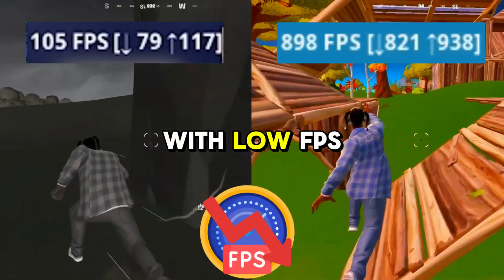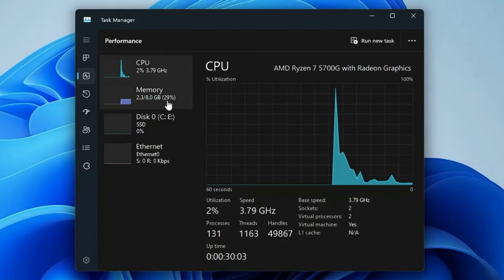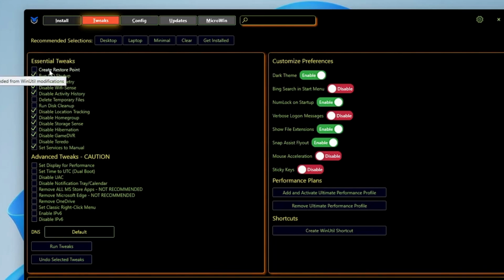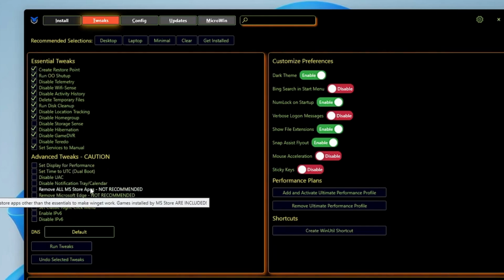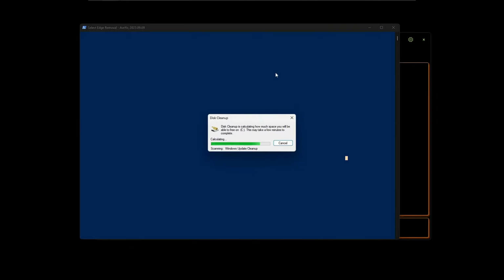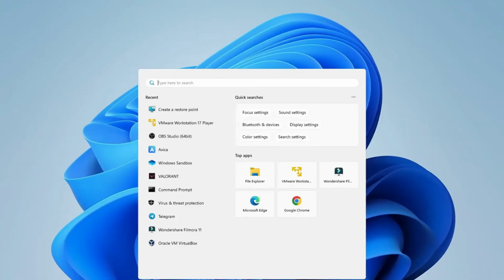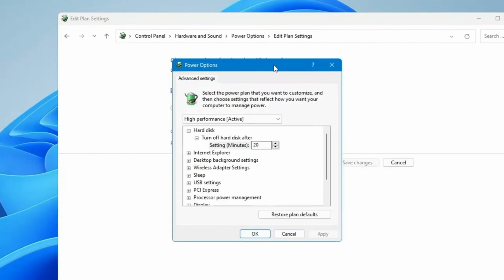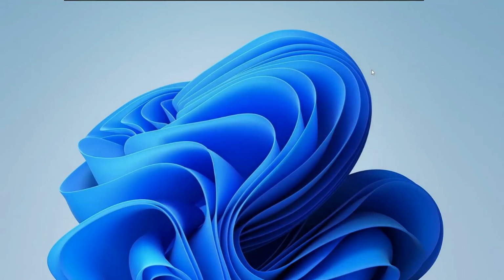🔧 How To OPTIMIZE Your CPU/Processor For Gaming & Performance 🚀 (Boost FPS & Fix Lag)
In this video, I will show how to optimize your budget CPU to improve your pc performance gaming. This tutorial can help to boost fps, and fix lag and stutters for any Intel or Ryzen processors. This video includes driver updating, windows power plan optimization, malware cleaning and so much more to boost fps and overclock your CPU for more performance.

✨ Boost FPS for silky-smooth gaming
✨ Eliminate latency for lightning-fast reflexes
✨ Unleash your CPU's full potential for a dominant gaming experience